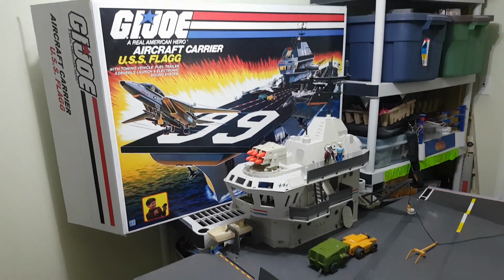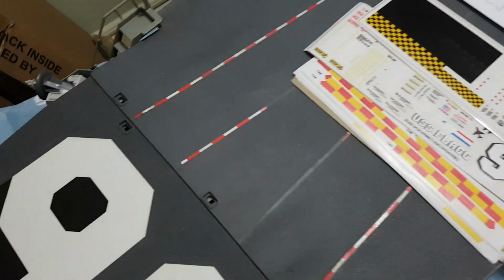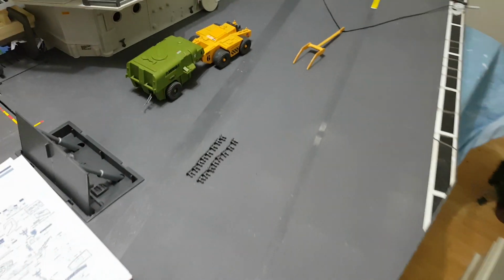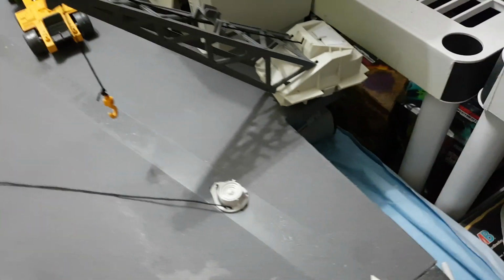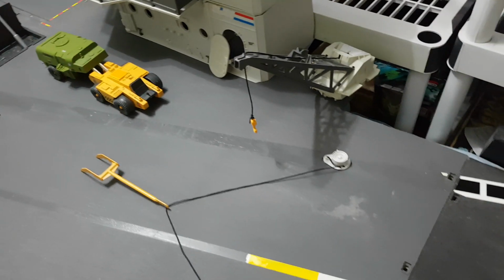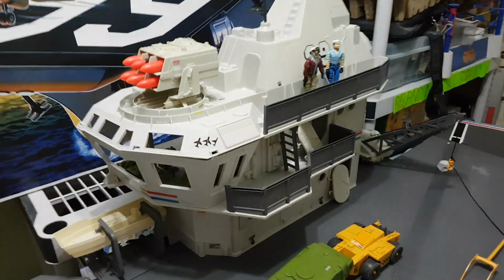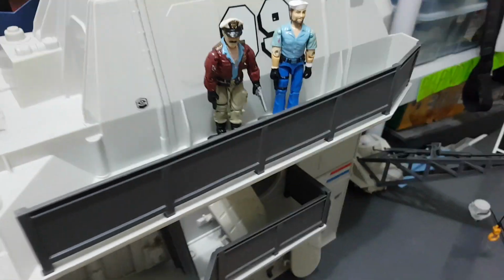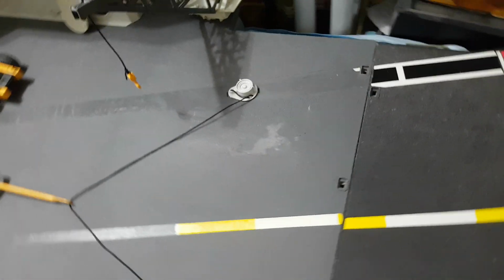Gi Joe USS Flagg 1985 FULL FEATURE Part 1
Hey Action Figure Plus Fans!! this is The General coming back at you with the FULL FEATURE presentation on our "Flagg's of Our Fathers" project build/completion/restore, to our USS Flagg. Check out the killer replacement box to go with that! We are glad to be done this one, she definitely took some time to bring us here, but here we are done and ready to set sail! Yo Joe!